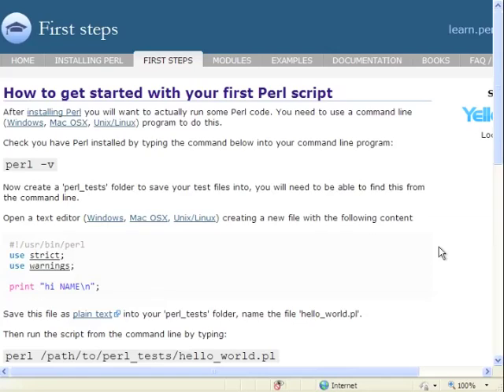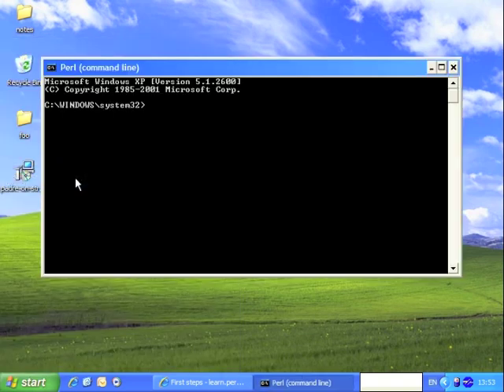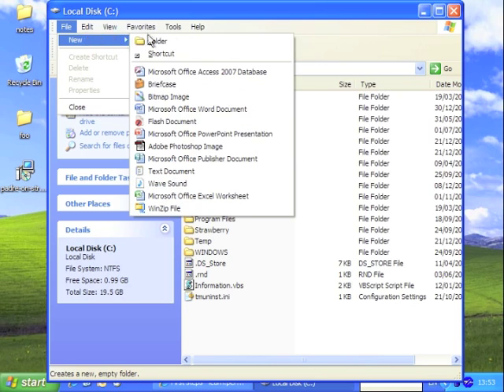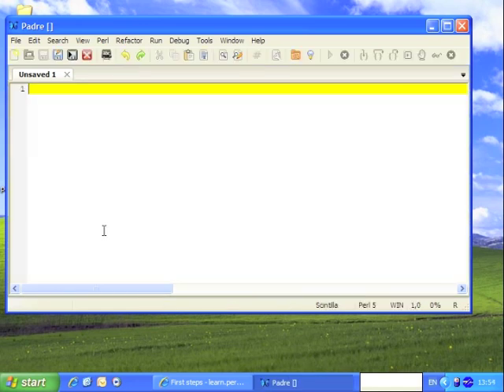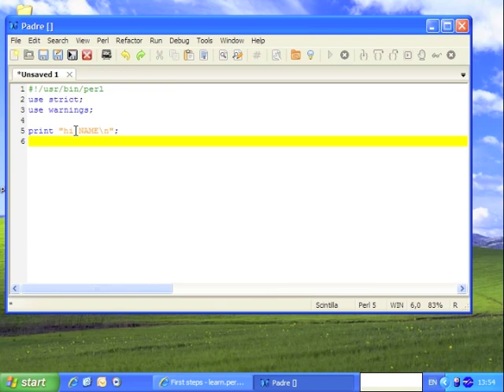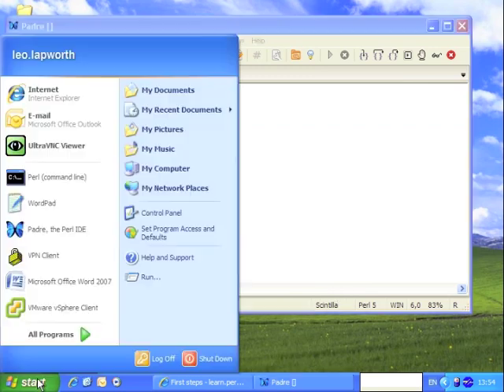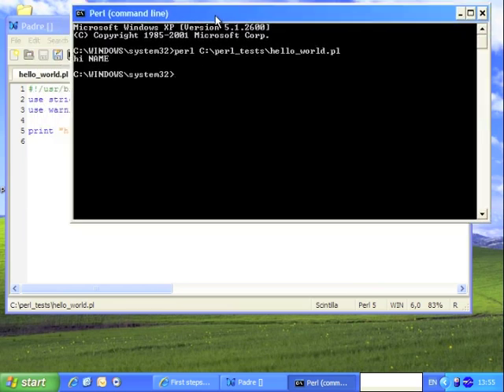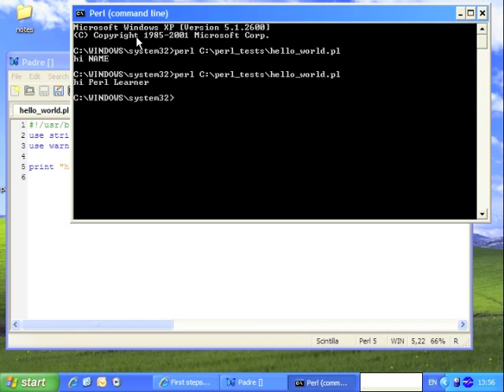hello_world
Running your first Perl script on windows